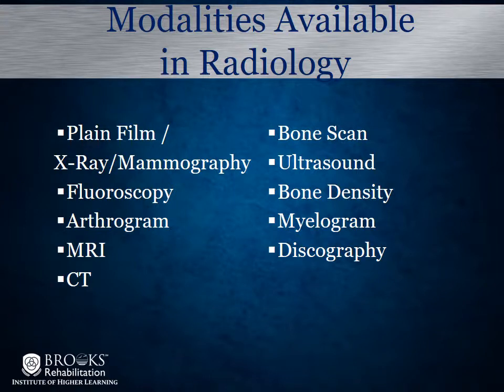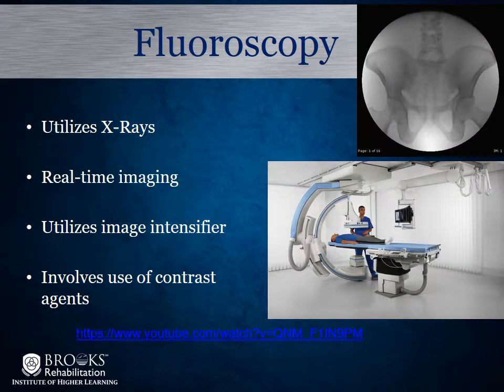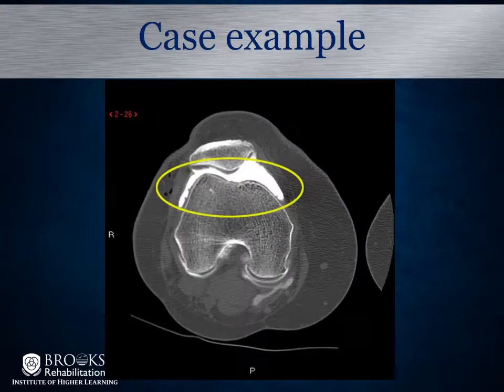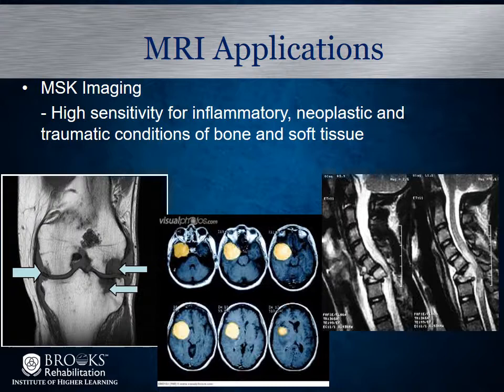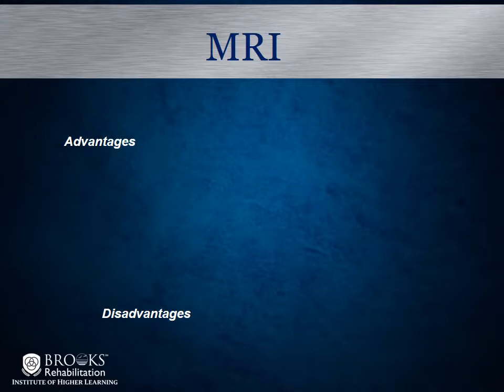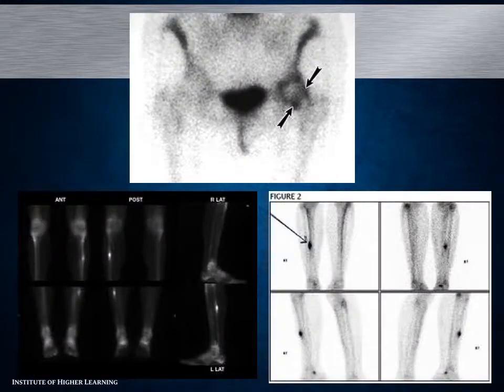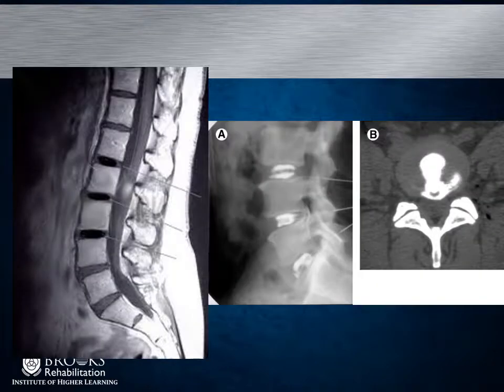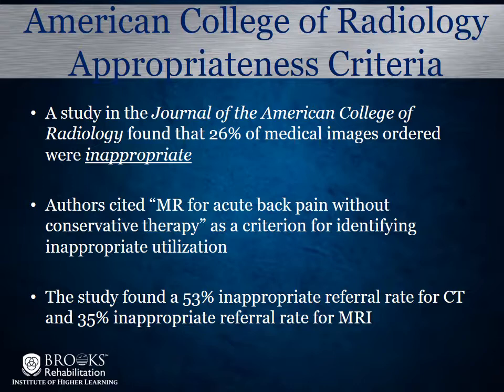Diagnostic Imaging Presentation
NAP '19 Diagnostic imaging Presentation